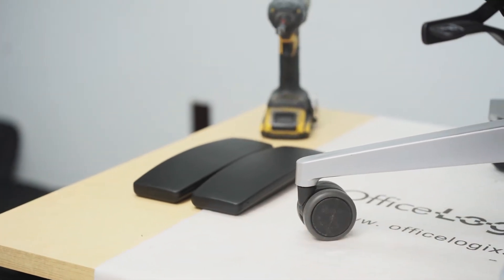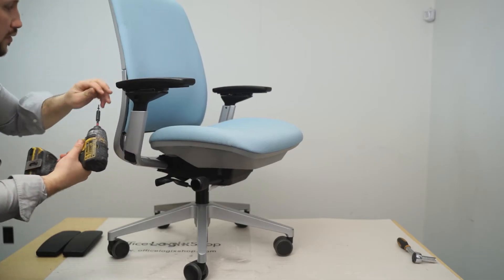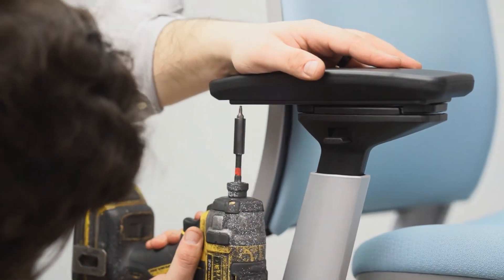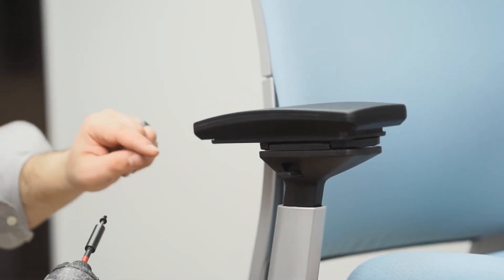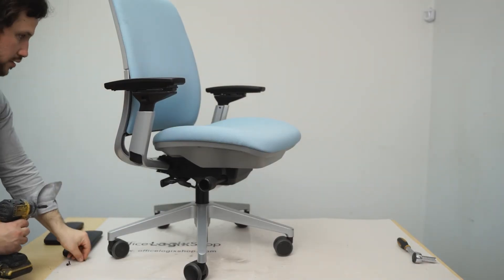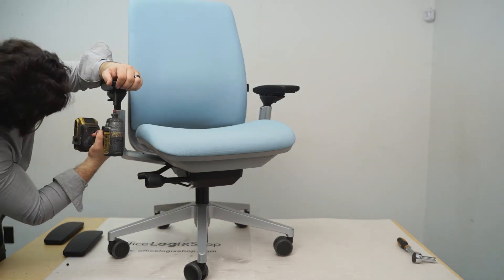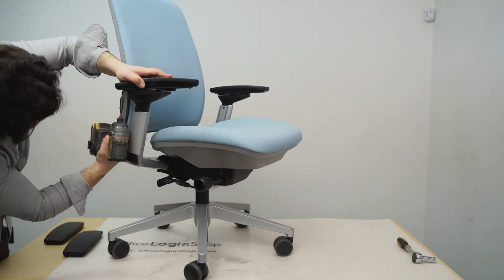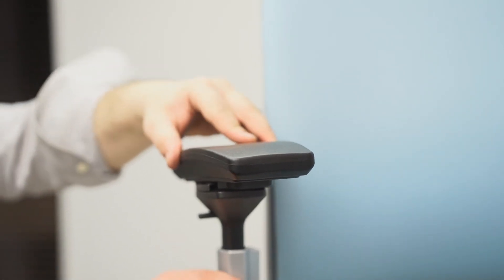Replace Steelcase Leap V2, Think, and Amia Armpad by Office Logix Shop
Steelcase Chairs made a universal Armpad for the following Chairs:
1- Leap V2 Chair by Steelcase
2- Think Chair by Steelcase
3- Amia Chia by Steelcase